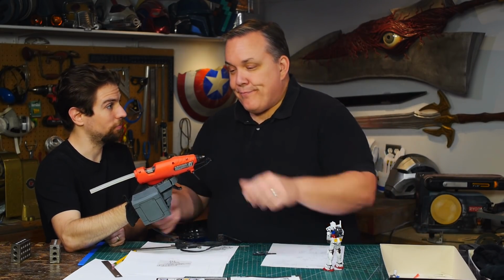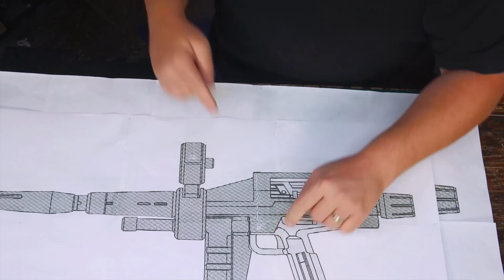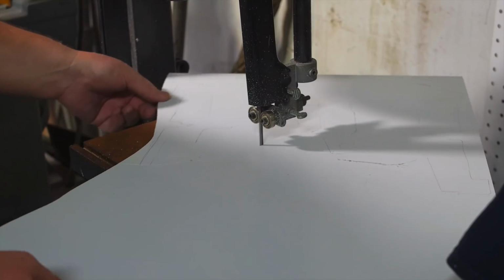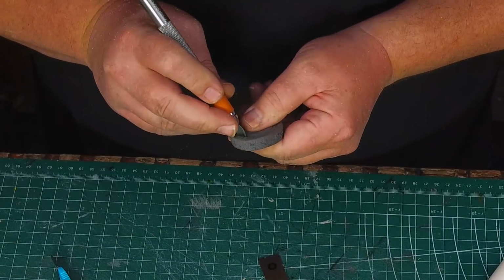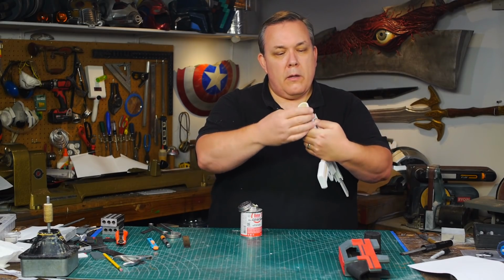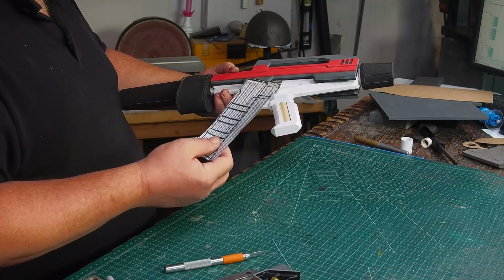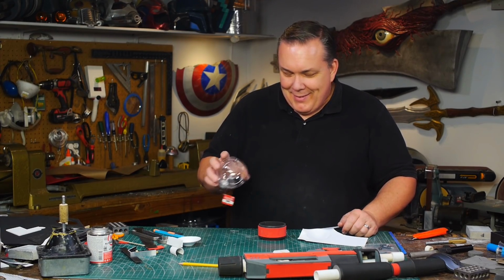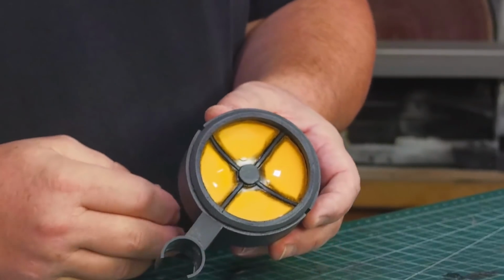Odin Makes: RX-78-2 Gundam primary Beam Weapon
Download World of Warships and get the cool Transformers benefits of your choice:

AUTOBOT includes Bumblebee commander with 6 points, USS Charleston, 20 Autobot camo, 1000000 credits
DECEPTICON includes Rumble commander with 6 points, Aurora (USSR), 20 Decepticon camo, 1000000 credits

In this video I make the main Beam Weapon for the full suit RX-78-2 Gundam cosplay.

What The Foam (W+F) by Cosplay Apprentice

Plaid brand craft paints and supplies generously donated by Plaid Enterprises, Inc. You guys are awesome!

Materials Used in this video:
1/8" and 1/4" Foam PVC sheet
2, 4, & 6mm What The Foam (W+F)
3/4" & 1" thin walled PVC pipe
1/2" & 1" Sch. 40 PVC pipe
Plasti Dip spray
Spray paints